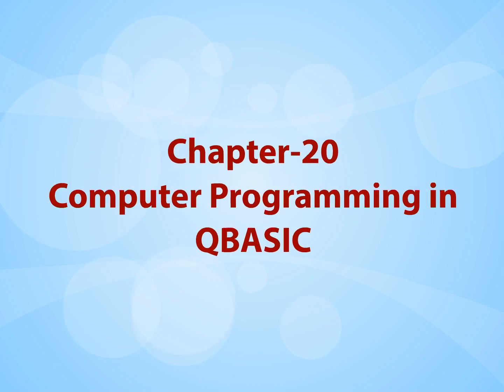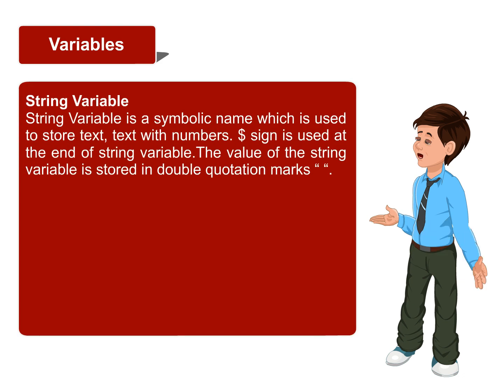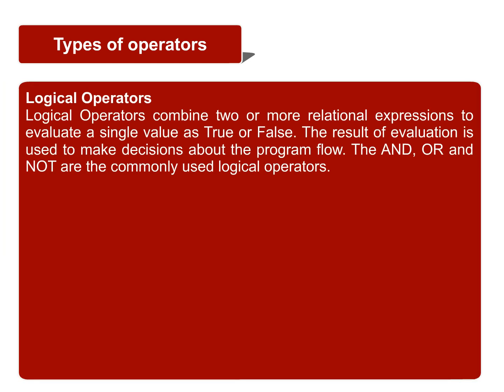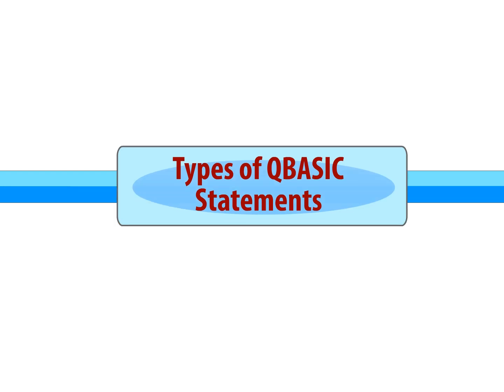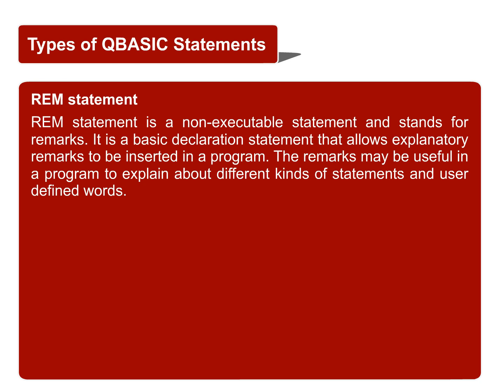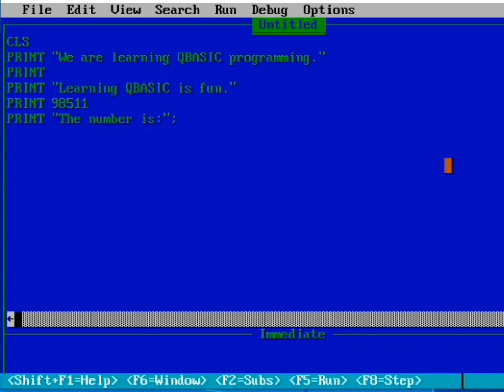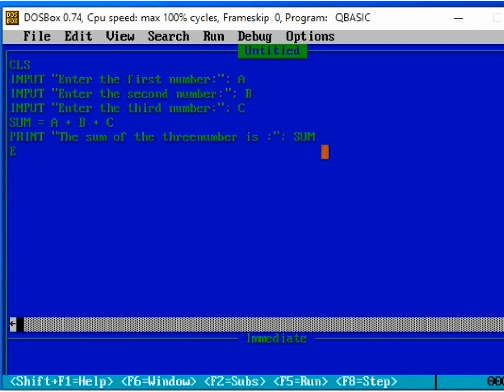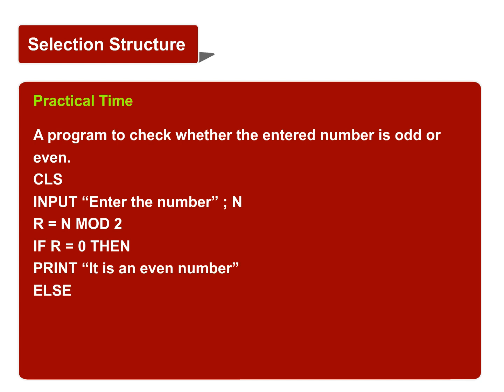New Gateway to computer, Book 8 (Chapter 20)